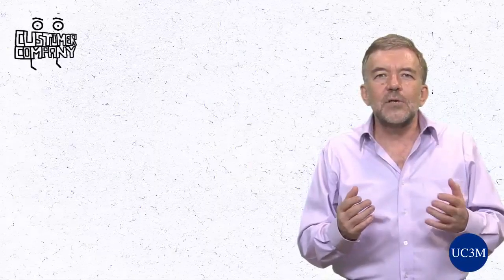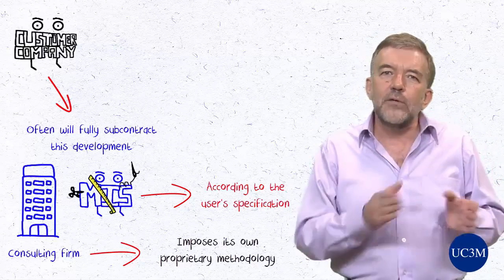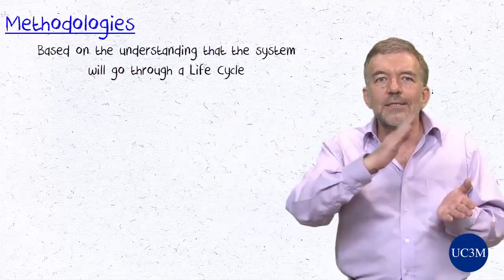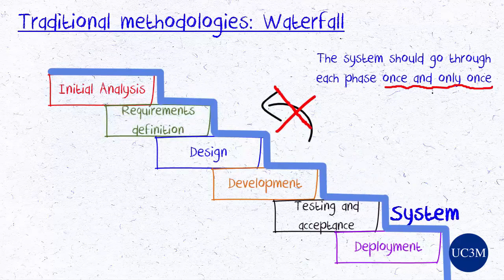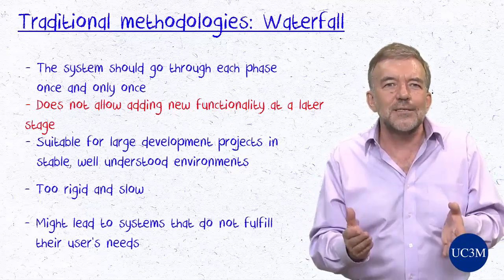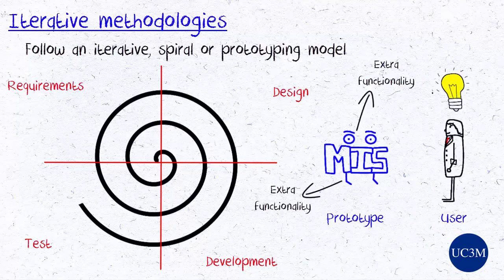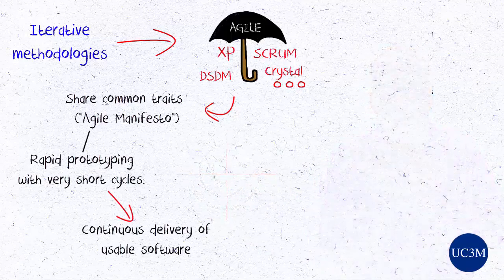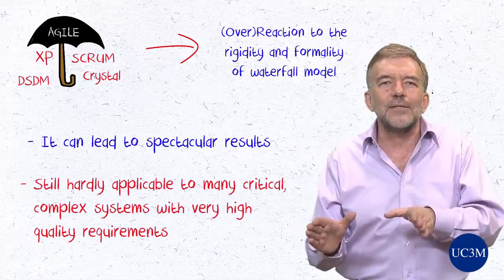edX MIS 1-05: MIS Development. Methodologies